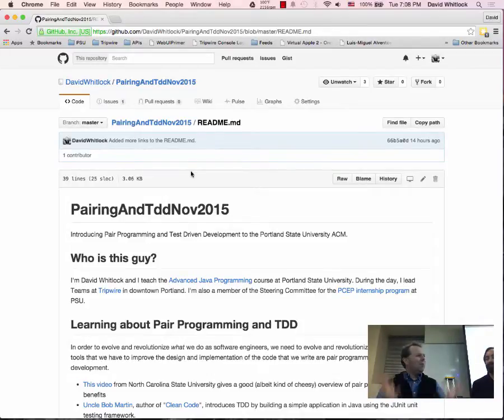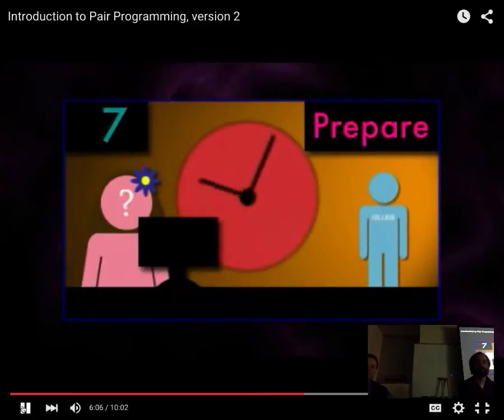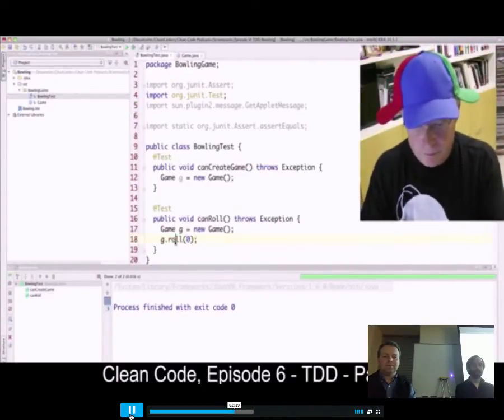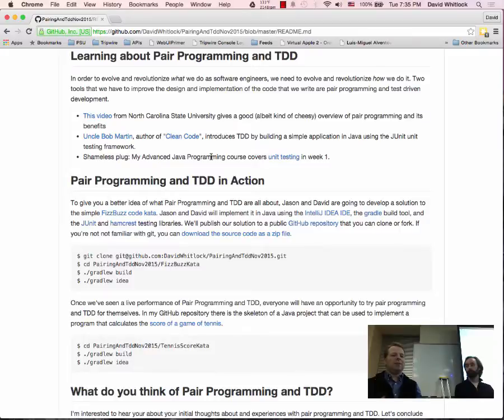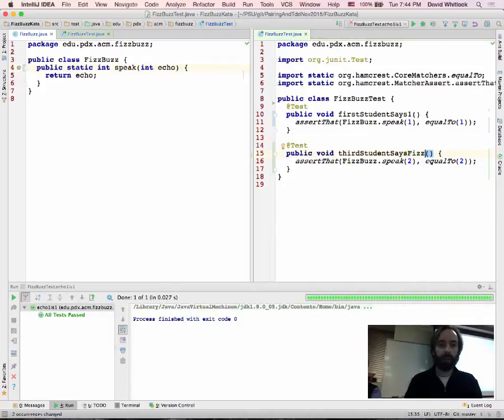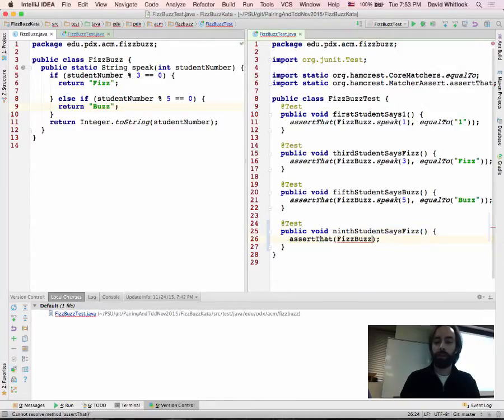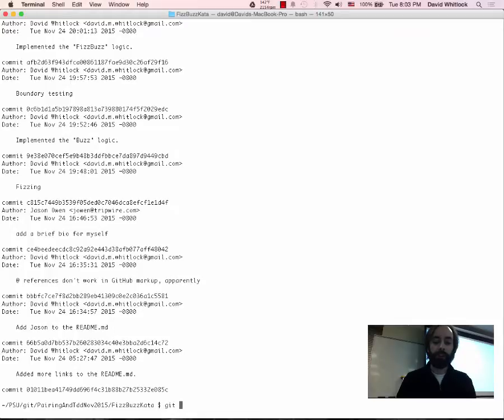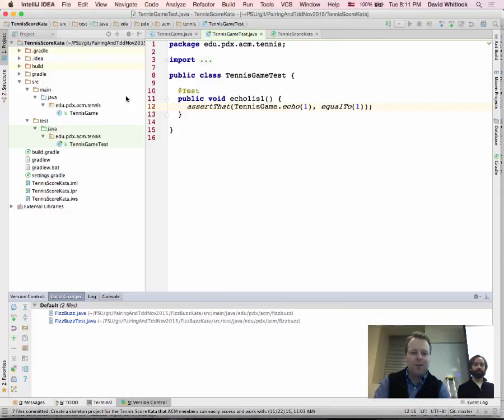PSU ACM Pair Programming and TDD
Jason Owen and David Whitlock present Pair Programming and Test Driven Development for the Portland State student ACM group.